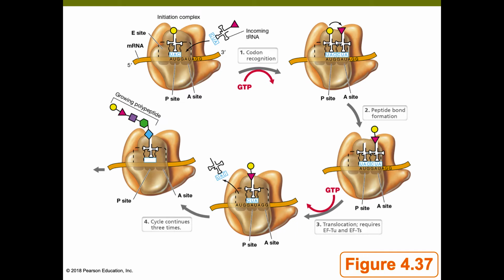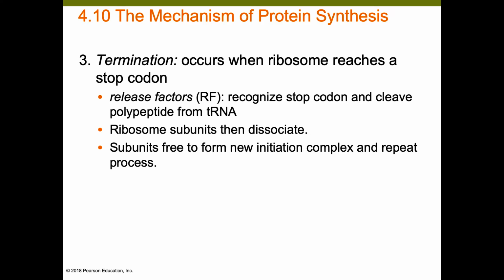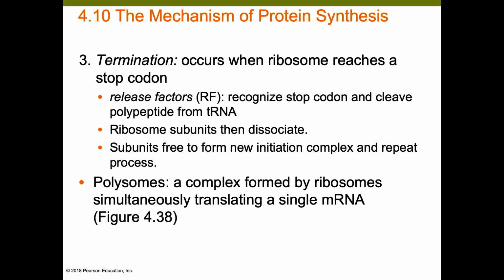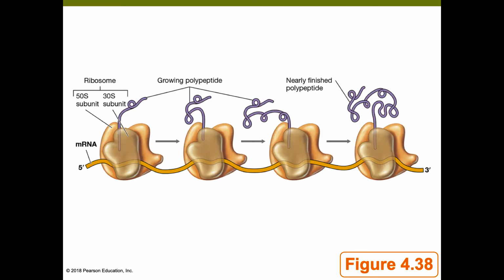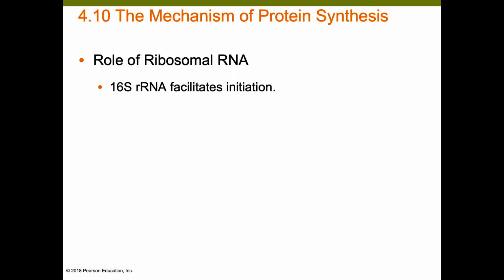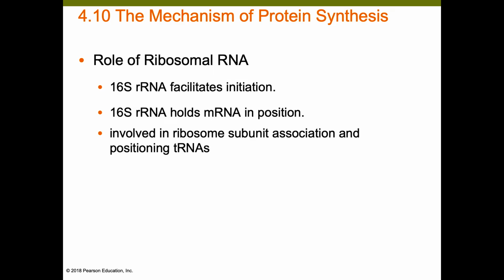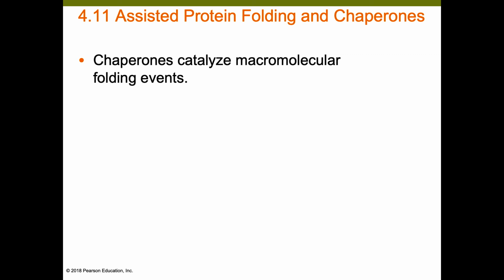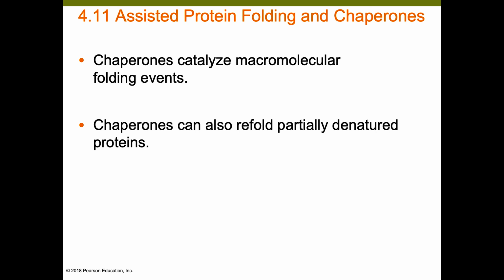BIOL 120 Chapter 04 Part 05 02122020